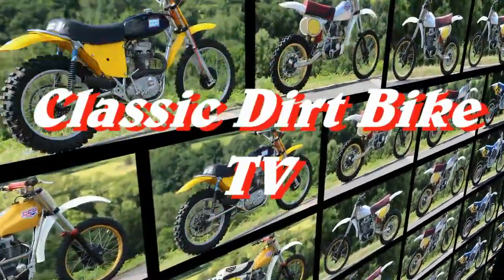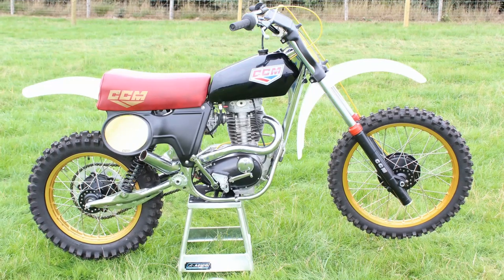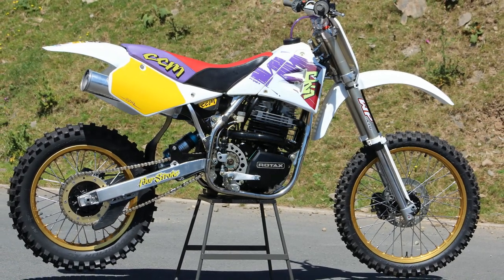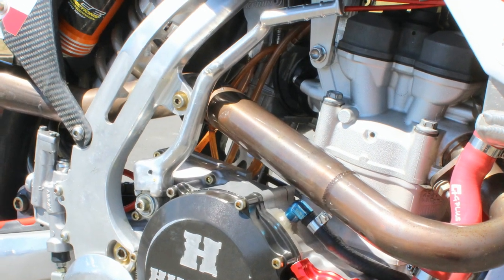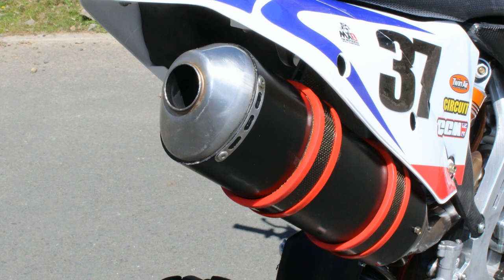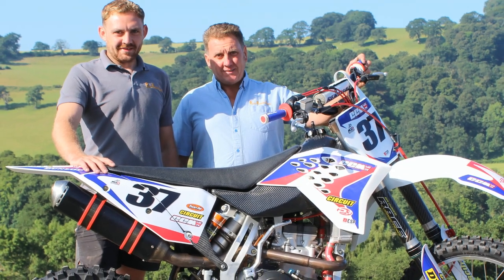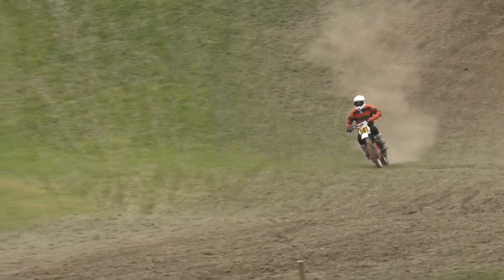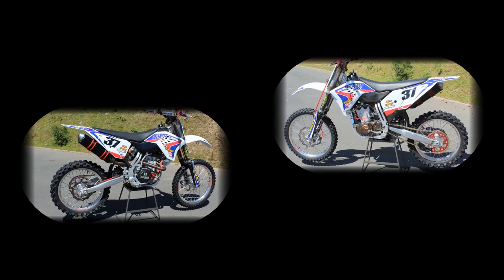2011 CCM 450 Fourstroke Motocrosser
In this featured clip we take a look at what was the pinnacle of the great CCM Motorcycles Dirt Bike dynasty and this featured 2011 machine was more or less the very last of the great CCM Motocross machines.